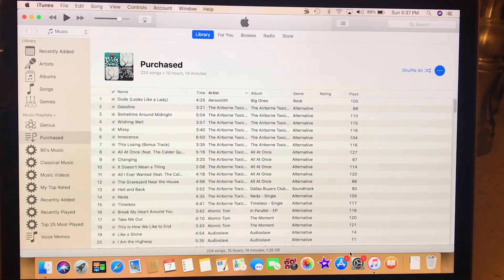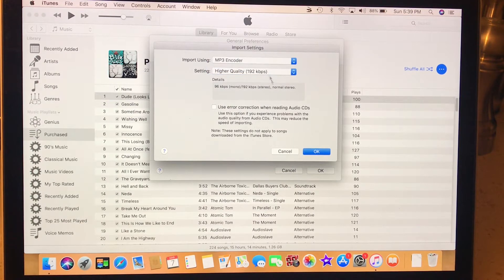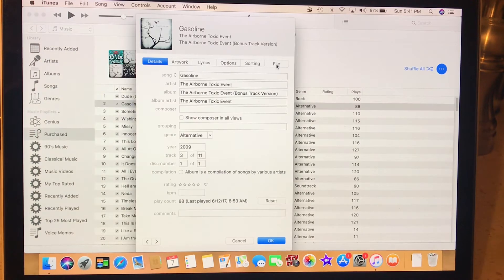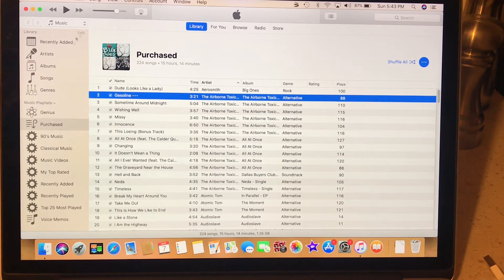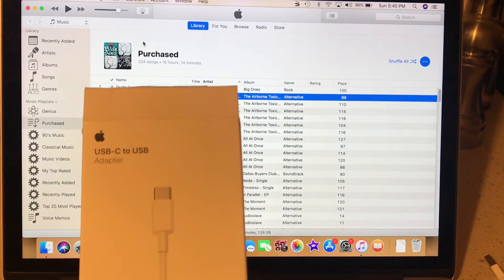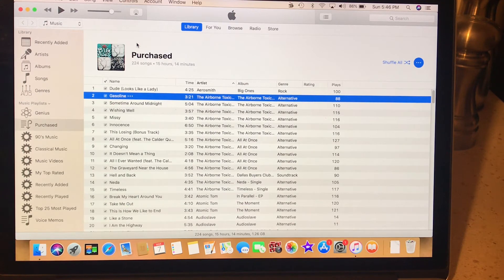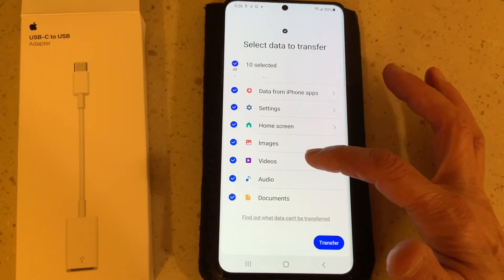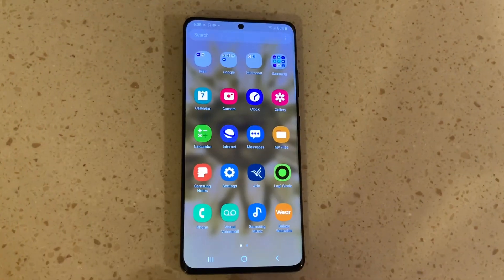How to Convert & Transfer iTunes Music iPhone to Samsung Galaxy S21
This video shows how to convert iTunes AAC Formatted Music to MP3 files using iTunes on a Macbook Pro, then transferring the MP3 songs to a Samsung Galaxy S21 Ultra using an iPhone, a USB to USB C adapter, and the Samsung Smart Switch app.
iPhone to Galaxy S21  music transfer.
Convert iTunes music songs to MP3.